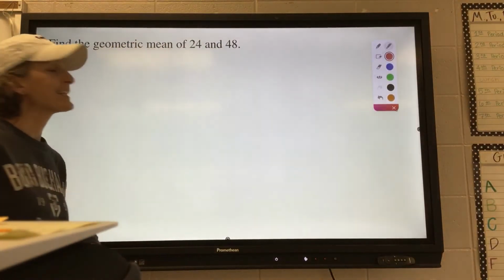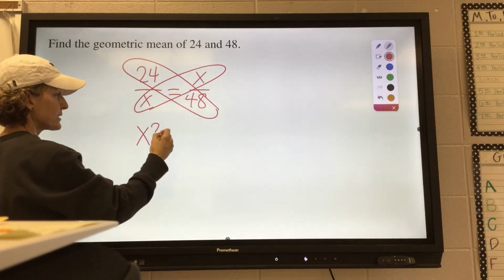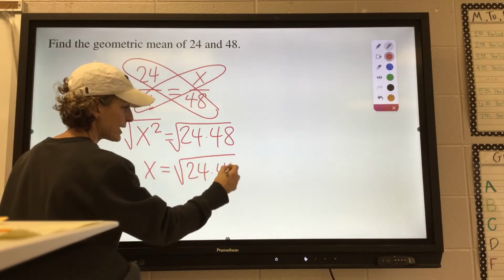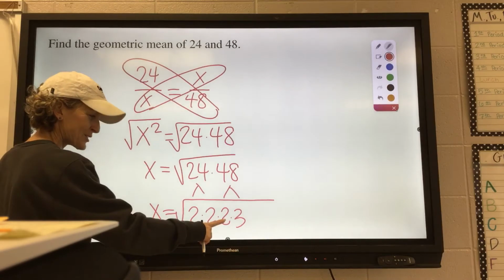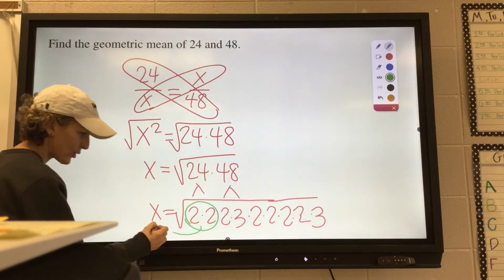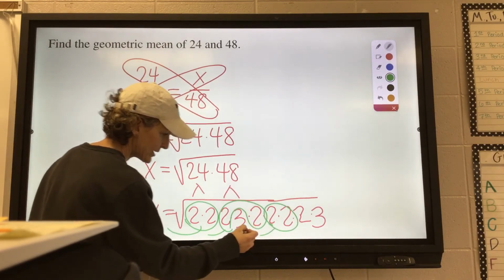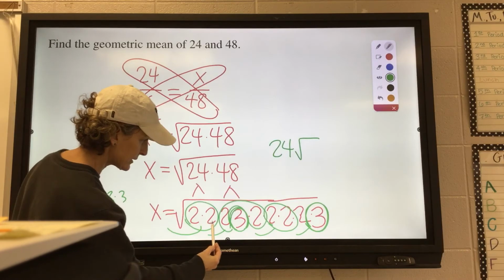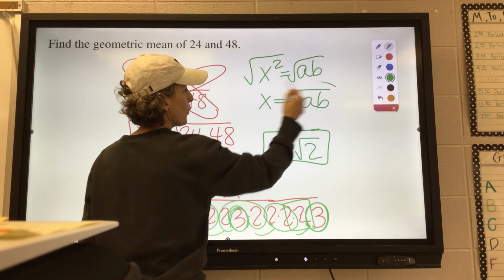Part 3: 9.3 Geometric Mean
SORRY ABOUT THE BAD ANGLE ON THIS VIDEO. 🤷🏼‍♀️